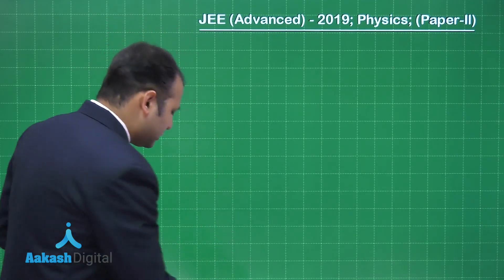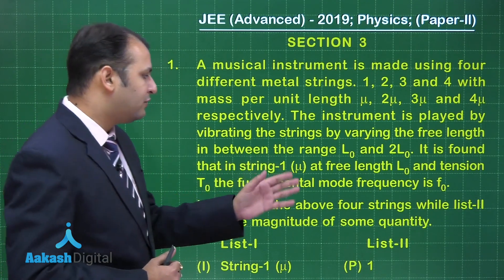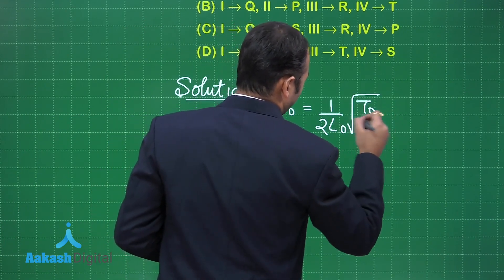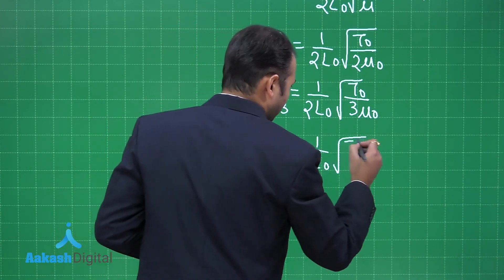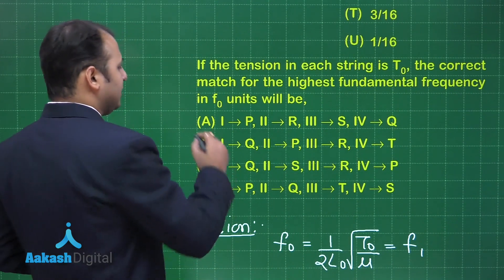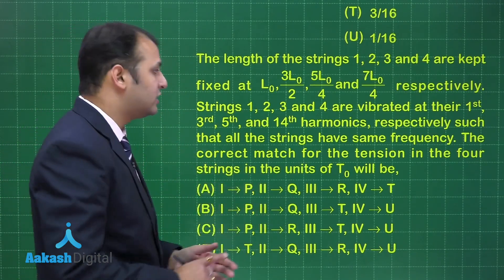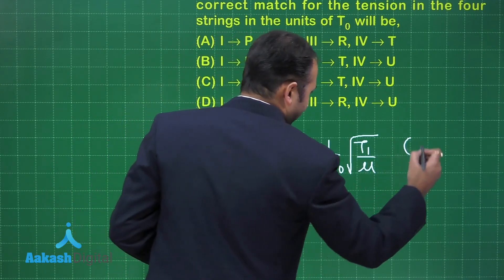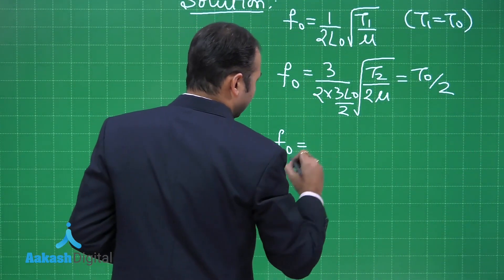JEE ADVANCED 2019 Answers & Solutions Paper 2 Physics Q 1 to 2 (Section-3)| Aakash Institute